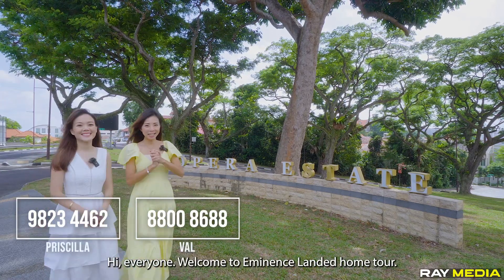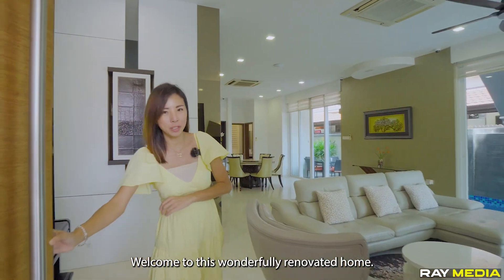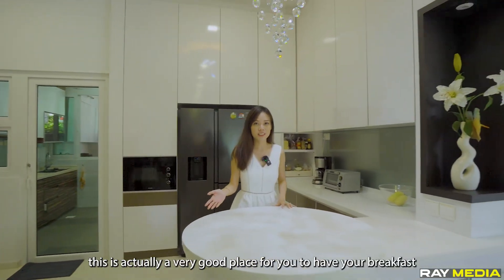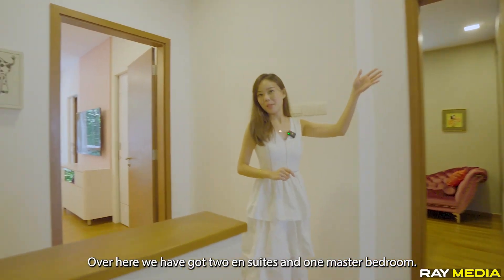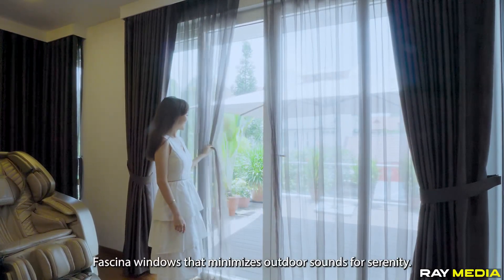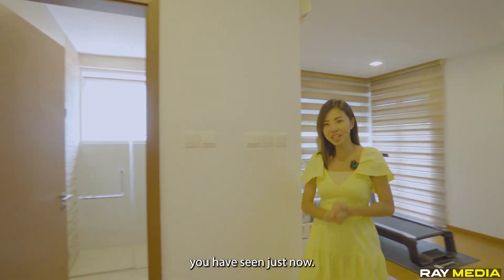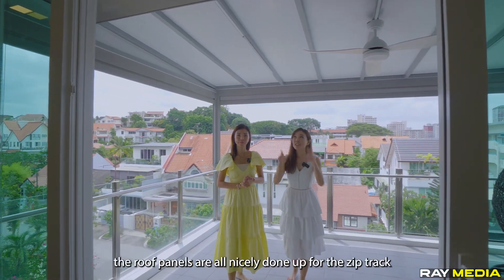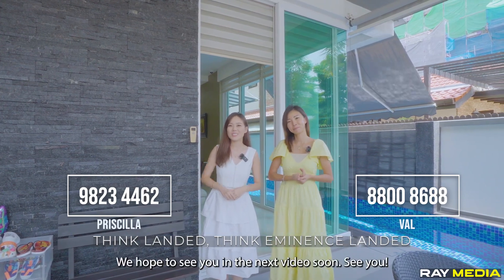[FOR SALE] D15 Opera Estate Pristine Modern Semi-D with Home Lift, Lap Pool, Solar Panels | 88008688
❤️ Exclusive Listing D15!
❤️ Stunning Semi-Detached Home in Pristine Condition!!

Call Val ☎️ 88008688 to View Today!

EMINENCE LANDED TEAM
◤ Land 2997 sqft
◤ Build 5500 sqft (approx)
◤ 7 Bedrooms (5 Ensuite)
◤ 6 Baths
◤ Helper’s room
◤ Granny’s room
◤ Park 2 Cars
◤ Home Lift
◤ Lap Pool
◤ Solar Panels Installed For An Energy Efficient Home

⭐️ 110% Move in condition!
⭐️ Future-proof home with private lift, lap pool and solar panels installed
⭐️ Nestled in the hilly charm of Opera Estate
⭐️ Exquisitely designed with functional configuration for a multi-generation family
⭐️ 5 ensuite bedrooms, guest room, helper’s room, wet and dry kitchen, roof terrace, family area, outdoor terrace jacuzzi
⭐️ 1km of Opera Estate Primary, St Stephen’s School, 1-2km of Tao Nan School, CHIJ Katong, Ngee Ann Primary
⭐️  Enjoy family recreation at East Coast Park

GRAND DUNMAN TEMBUSU GRAND CONTINUUM CAYDENCE BOURNEMOUTH EIGHT BRIGHT GARDEN
CASA FIDELIO CASA NALLUR CATHAY GARDEN
CAYMAN RESIDENCES CEYLON COURT
CHATEAU LA SALLE CHEOW KENG GARDEN
D'WILKINSON DUNMAN GARDEN
DUNMAN GROVE EAST MOON PARK
EASTREES EASTWOOD GARDENS
EIGHT @ EAST COAST ELITE COURT ELITE RESIDENCES FAME COURT FENARA COURT FERNWOOD TERRACE FORT TERRACE FRANKEL ESTATE GOLDLEAF GARDENS GOODMAN CREST
GRACE GARDEN HAIGSVILLE JUPITER COURT KALEIDO LA SALLE VILLAS LI TONG GARDENS
LOTUS VILLE LYNDHURST GROVE MANILA GARDENS MARGATE TERRACE MARINE BLUE MARINE GARDEN MARTIA COURT MELROSE VILLAS ODEON SEASIDE PARKOPERA ESTATE PALACIO PALM BEACH GARDEN PALM GALLERIA PALMVILLE TERRACE PEACH GARDEN PROSPECT GARDEN RAMBAI COURT ROMAN TERRACE SANDALWOOD SANDERIANA SAYANG VILLA SEA VIEW PARK SEASIDE PARK SEAVIEW PARK SENG HUA GARDENS SEVEN CRESCENT SIGLAP GARDEN SIGLAP HILL SIGLAP PARK SINGA GARDEN SOUTH UNION PARK ST PATRICK'S ROW SUNNY TERRACE SUNRISE TOWNHOUSES TELOK KURAU COURT TELOK KURAU RIA TELOK VILLE TEMBELING TERRACES TEMBELING VILLAS TENGGIRIA THE CARRARA THE RAMFORD THE SEAWIND TK ONE VILLAS @ SIGLAP VILLAS LA VUE WILKINSON 8 WIMBORNE VILLAS WIN LODGE